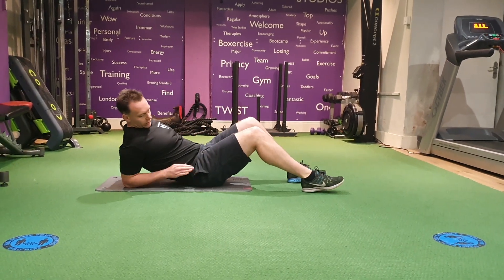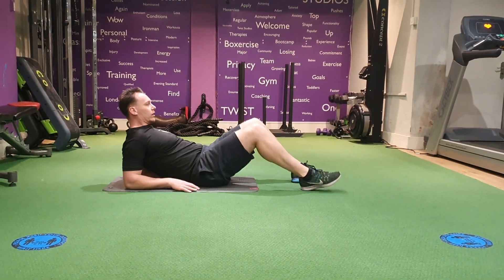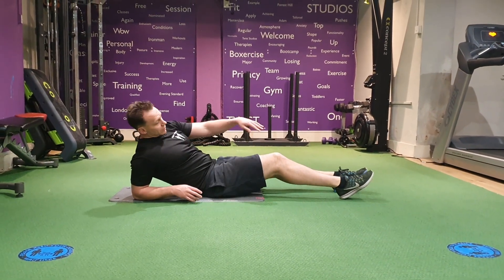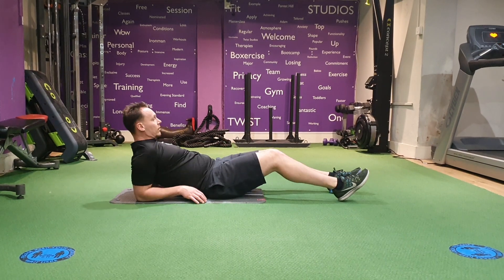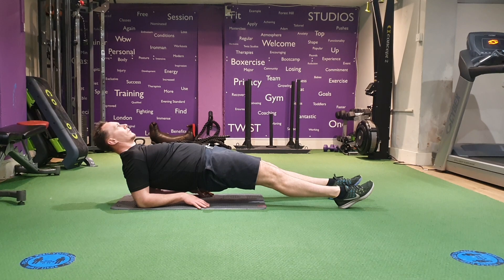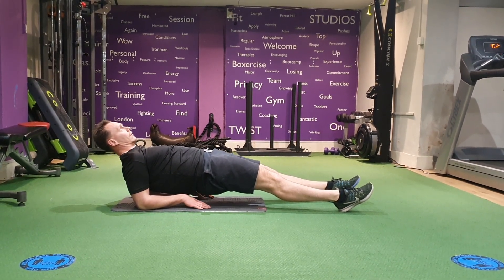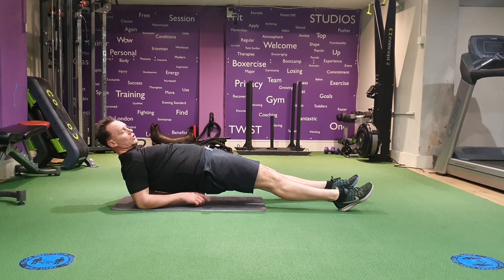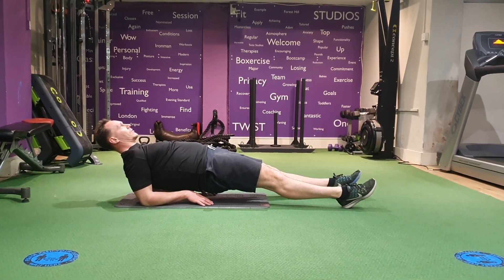Reverse Low Plank (ADF)